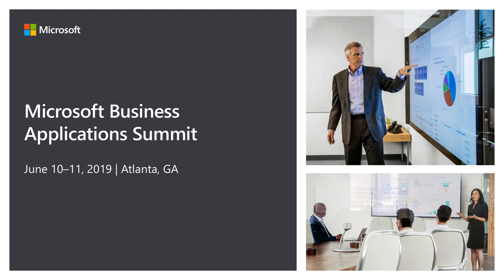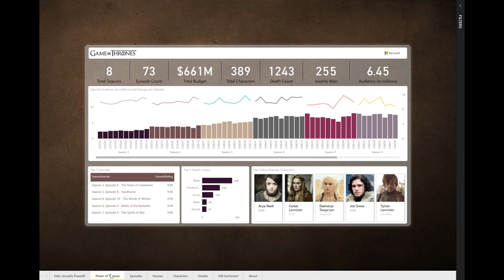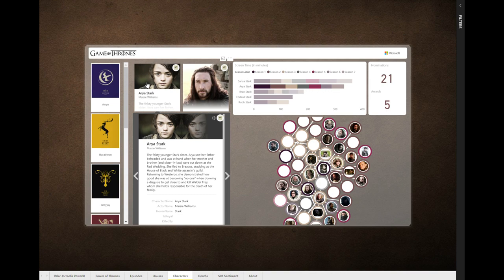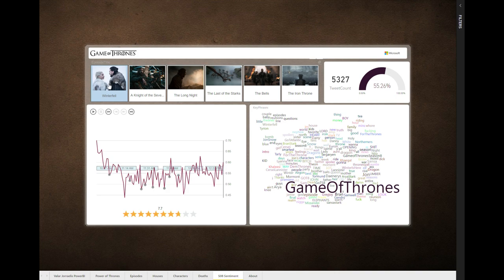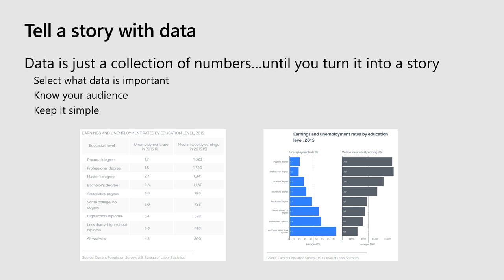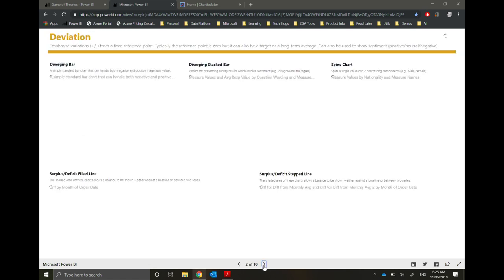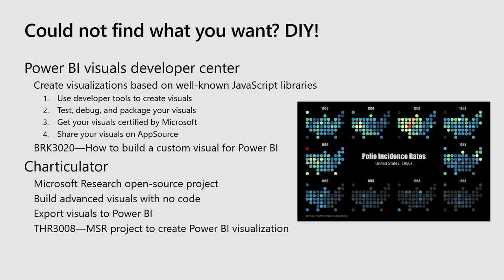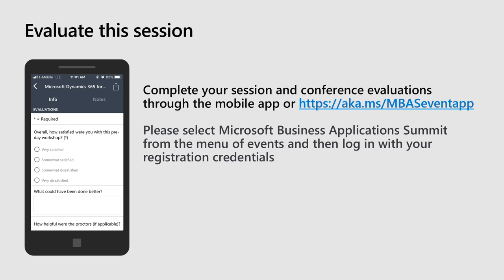Microsoft Power BI: Deliver a powerful data story with Power BI visuals - THR2034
Microsoft Power BI offers a good variety of visuals right out of the box to help you tell your data story. However, there is more there than meets the eye. Power BI has a marketplace where you can find an amazing collection of custom visuals that you can use to deliver a powerful and immersive data story to your users. With this variety of options you will certainly find a visual that meets your most creative requirements...or, create your own! Explore what Power BI visuals have to offer, how to create a new one, and how to put them together in a demo of epic proportion.